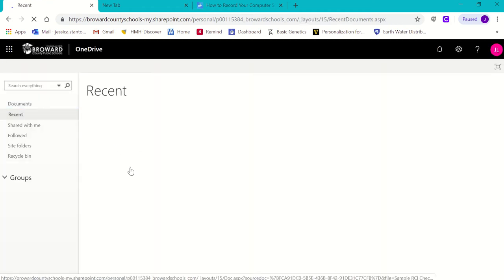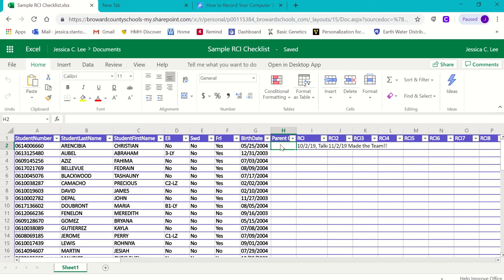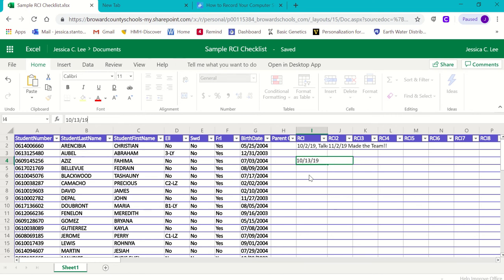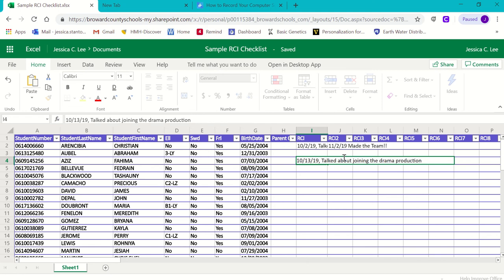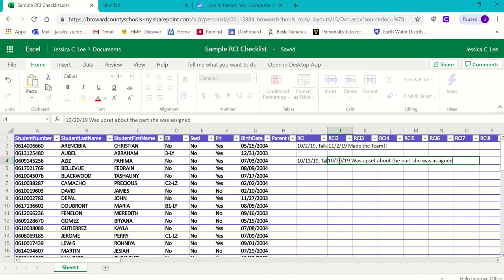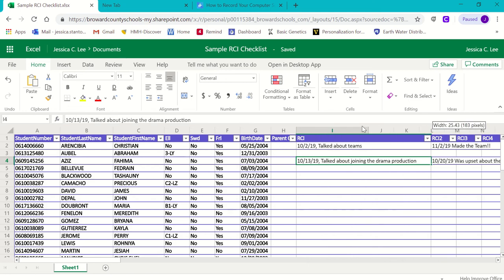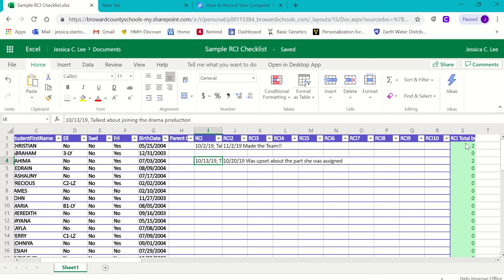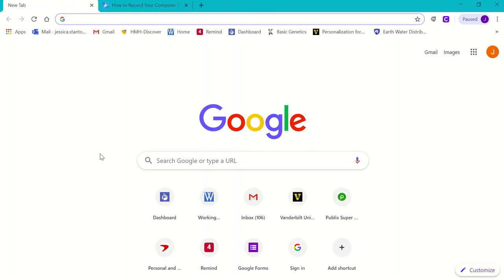Rapid Check-Ins How To